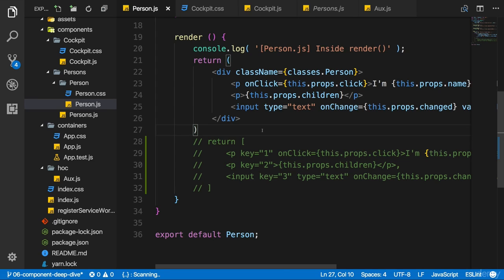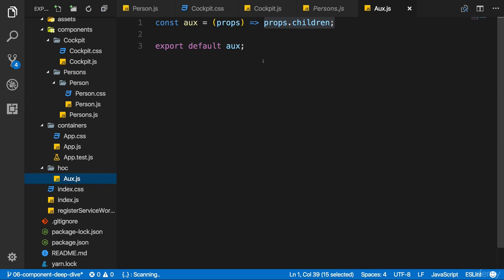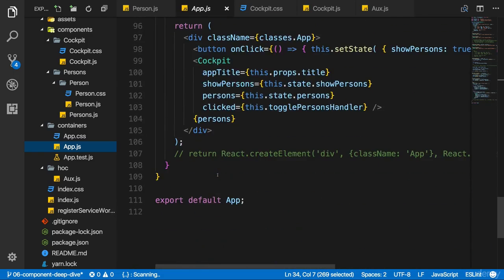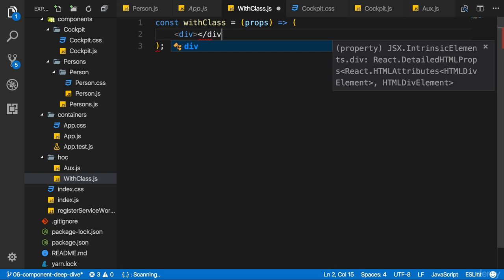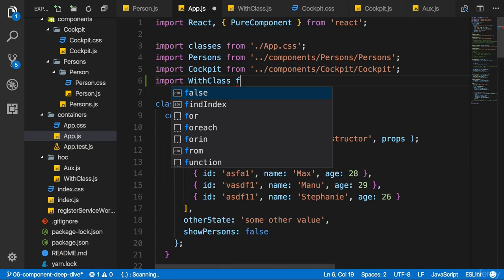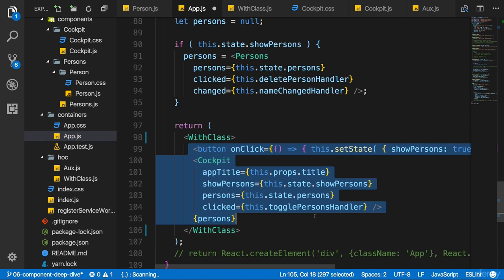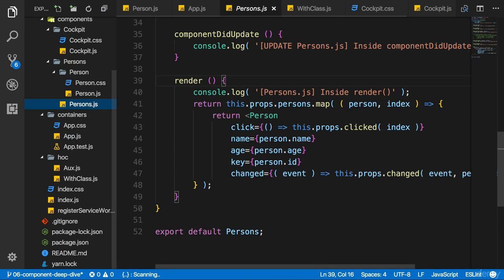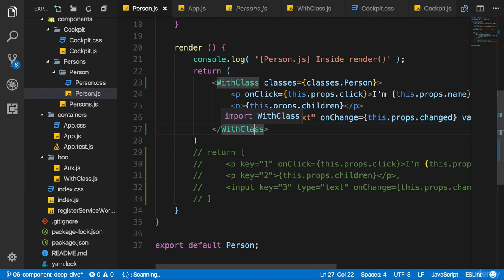092 Understanding Higher Order Components HOCs